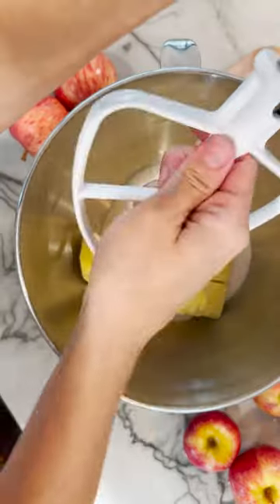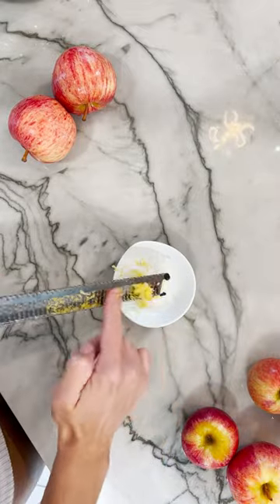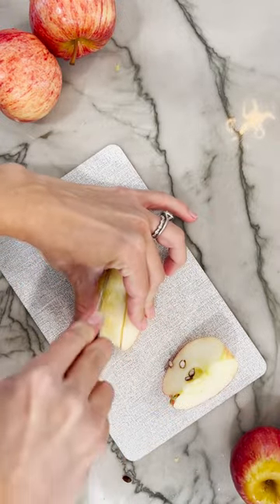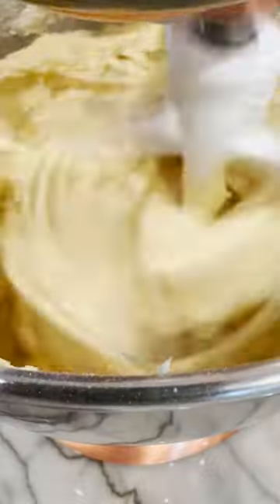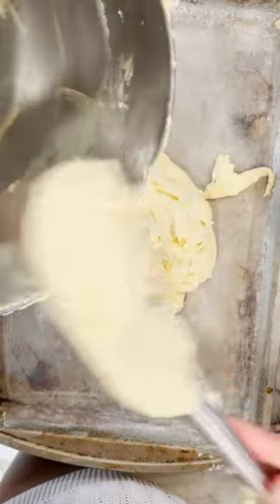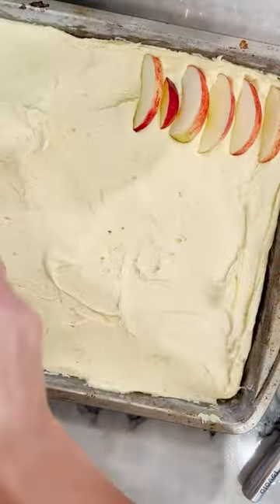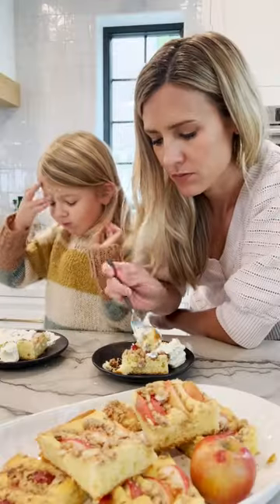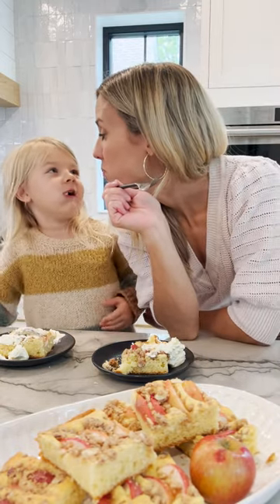Easy German Apple Cake (Apfelkuchen) is one of my true and tried fool-proof baking recipes!